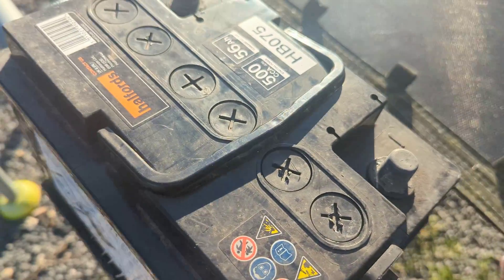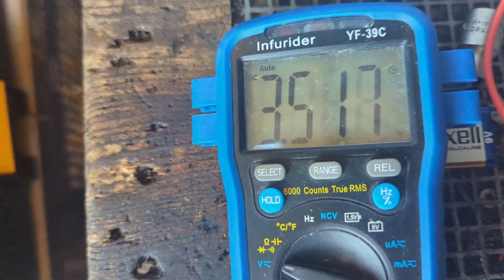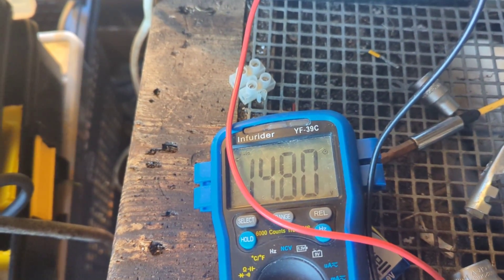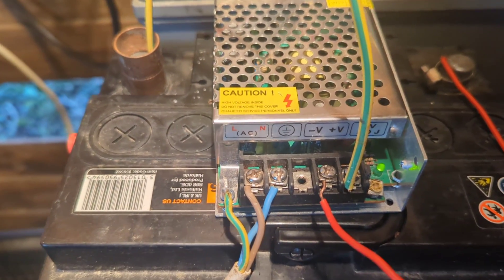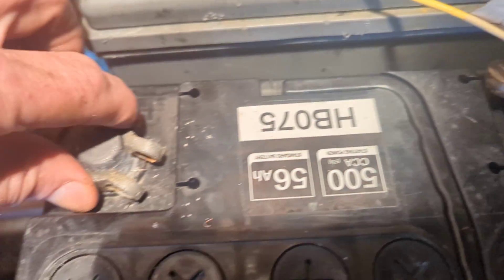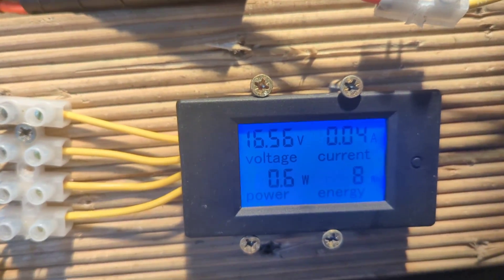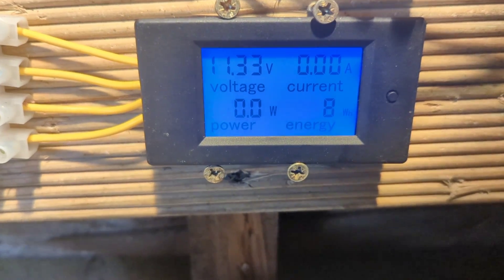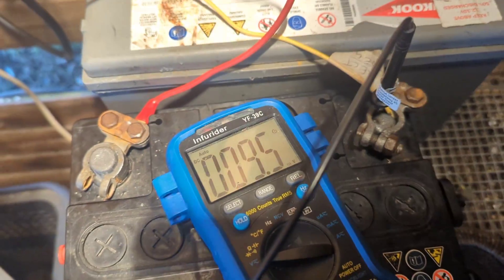wind turbine project. I was given a free 12 volt battery. Will it work???!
so I was given a 12 volt car battery which I intended to use on my wind turbine but it appears to be faulty. if anybody has any tips on how to rekindle this beauty, please can you let me know in the comments. thank you very much.